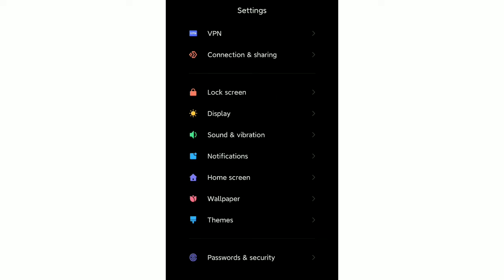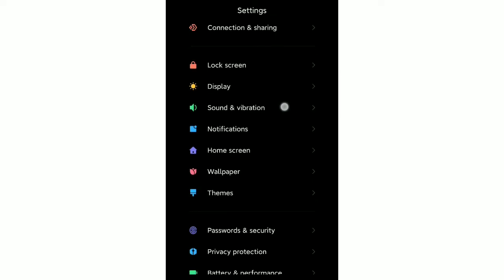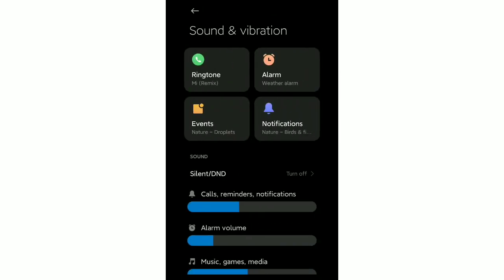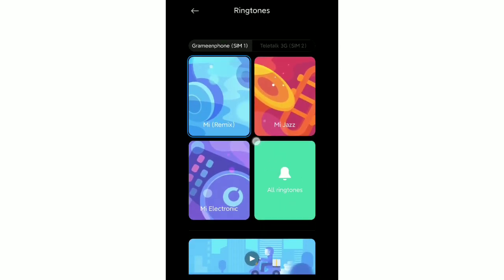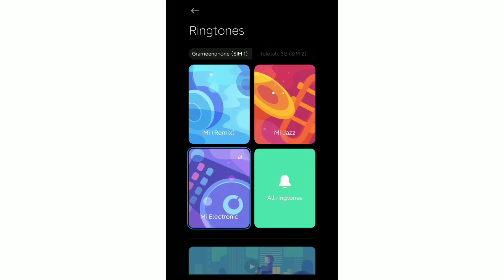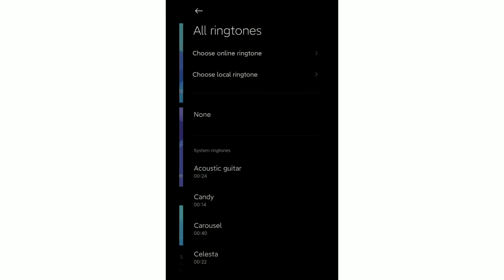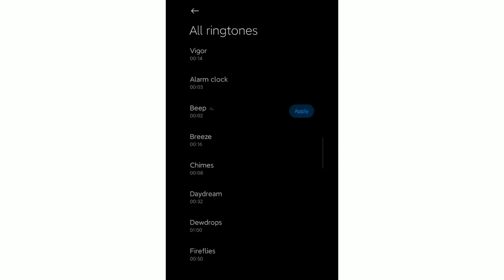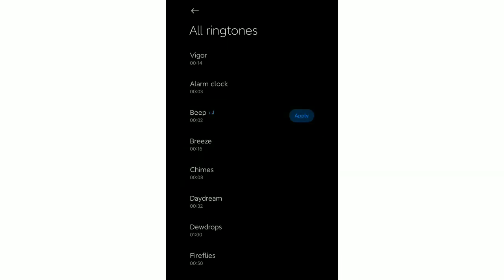How To Set Ringtone In Redmi Phone